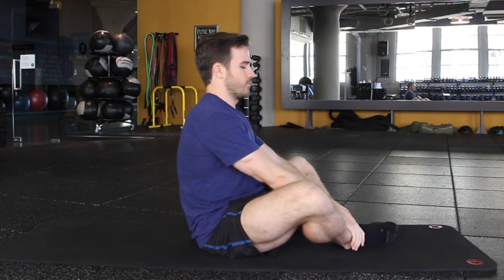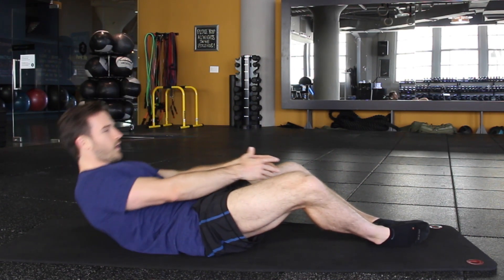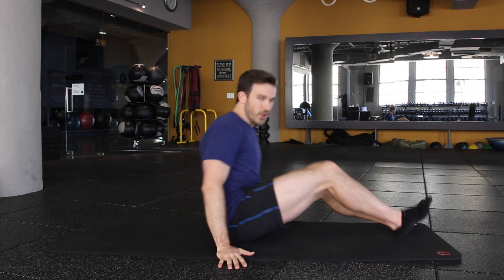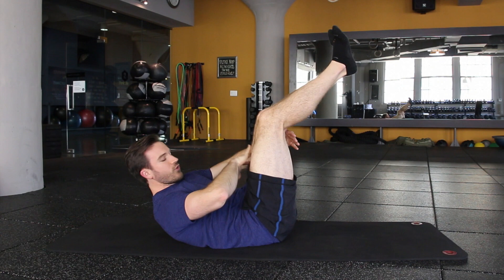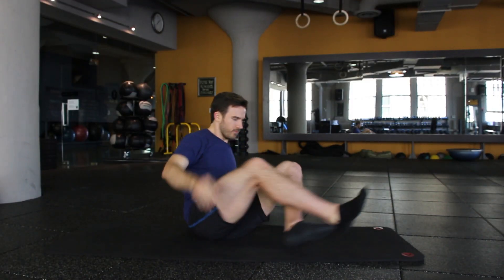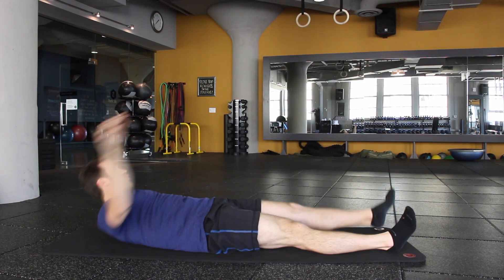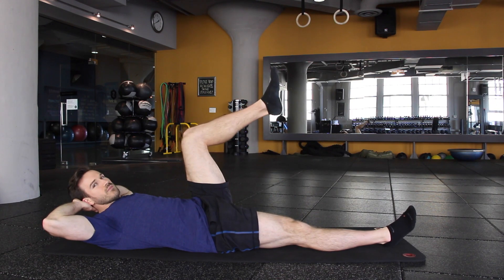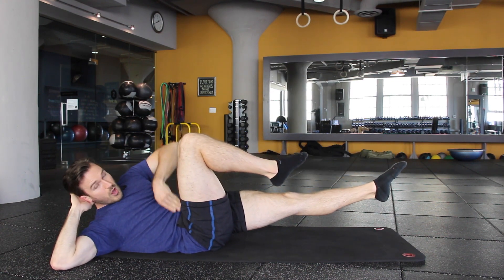4 Best Ab Exercises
4 Best Ab Exercises
at Studiomix in San Francisco, California.